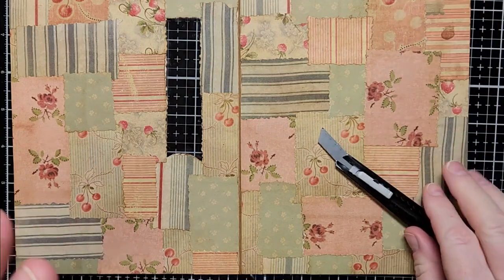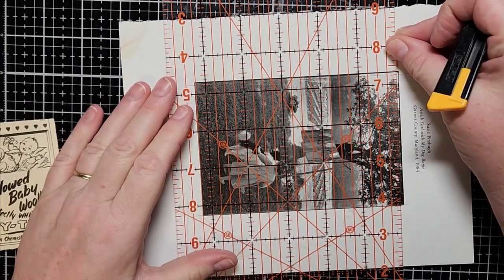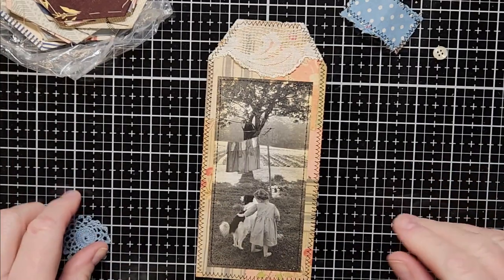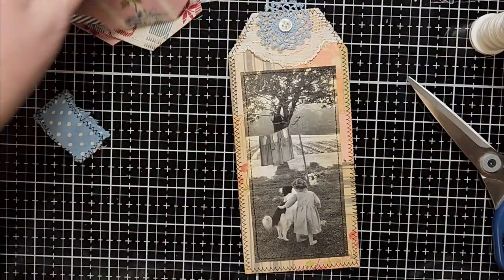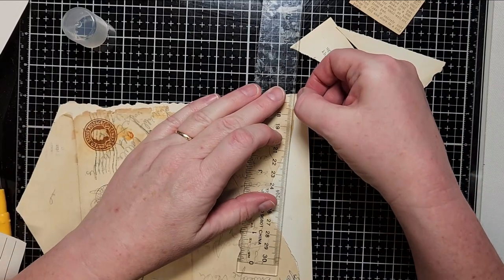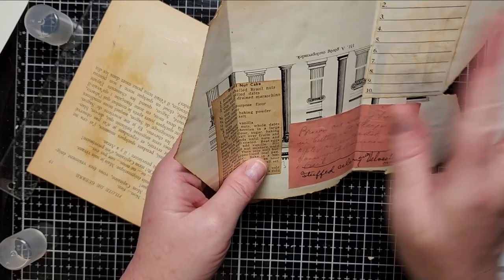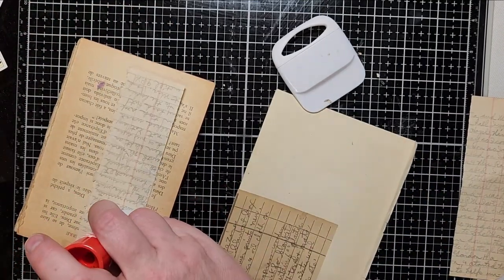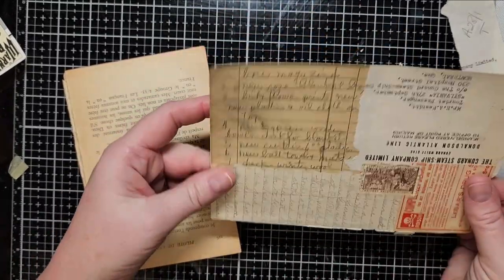Self-Care Sunday - March 26th, 2023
Self-Care Sunday is basically a craft-along video.  You can practice self-care by exercising your creativity while working on your own crafty project, or just relax and watch the video.  It's good for you!